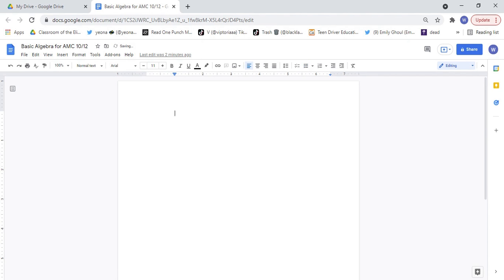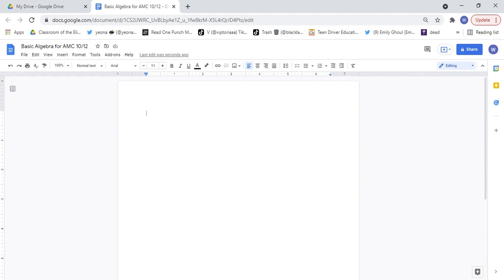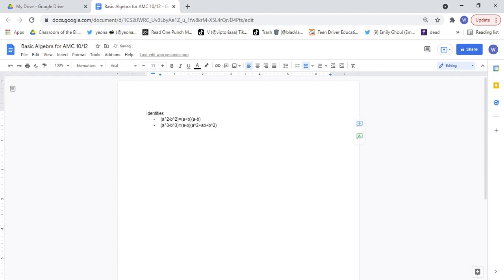Algebra Topic Overview for AMC 10/12 part 1